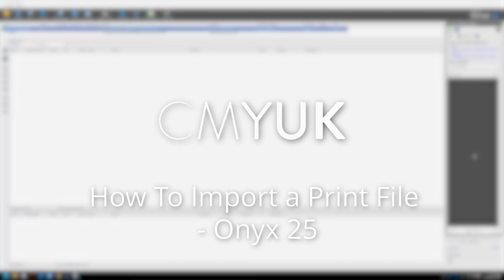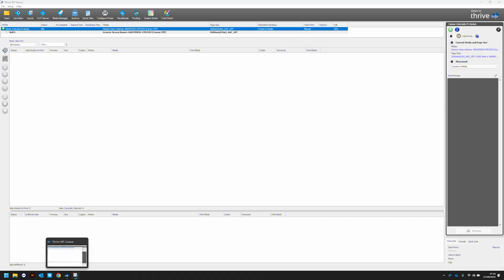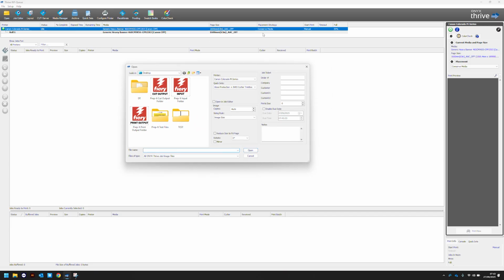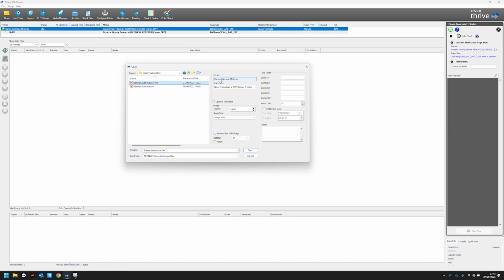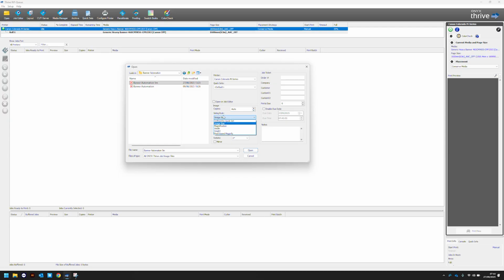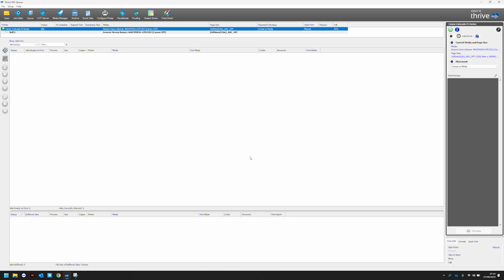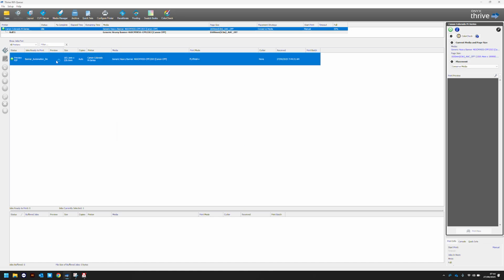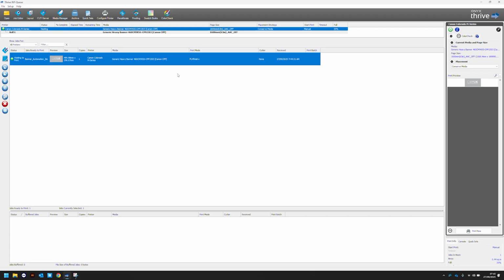How To Import a Print File - Onyx 25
In this video, we look at how to import a print file in the Onyx 25 RIP